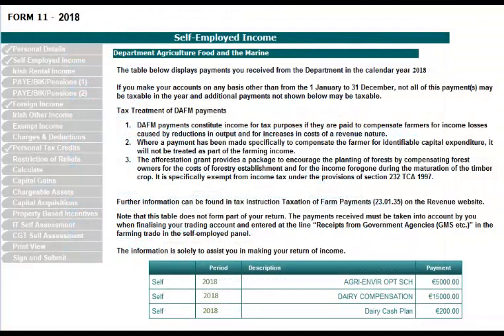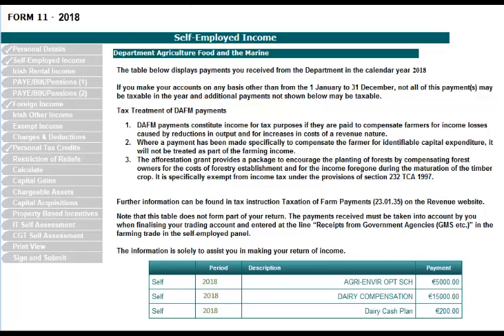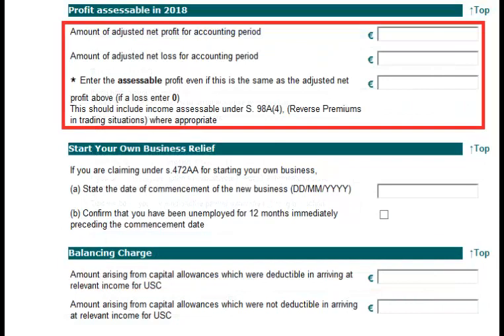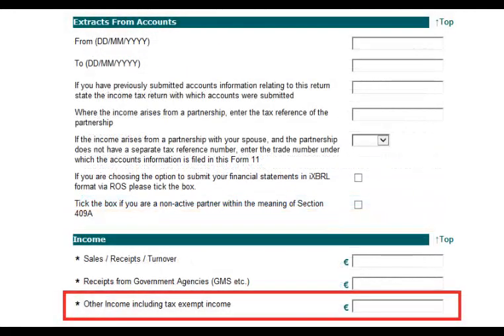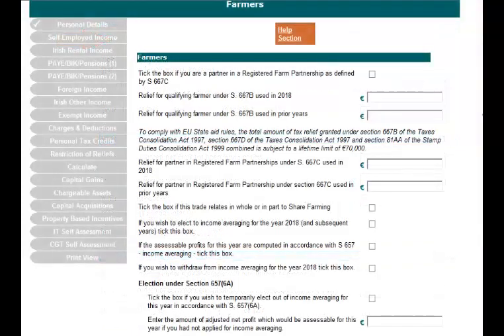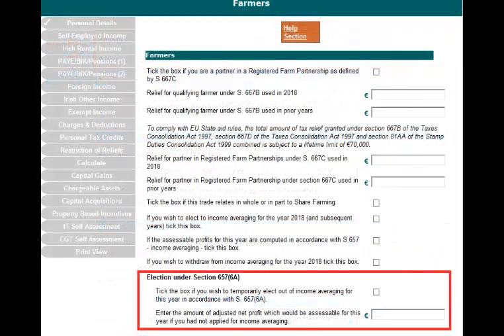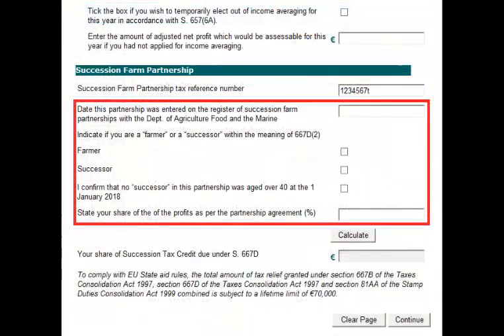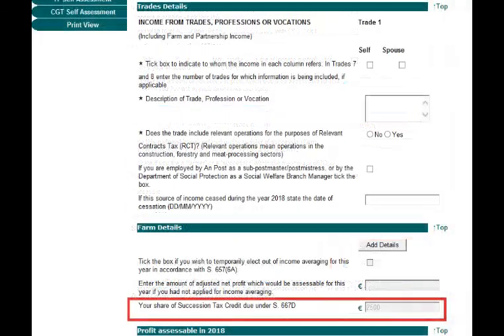Completing a Form 11 for farmers 2018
Walk through of filling out a Form 11 for farmers